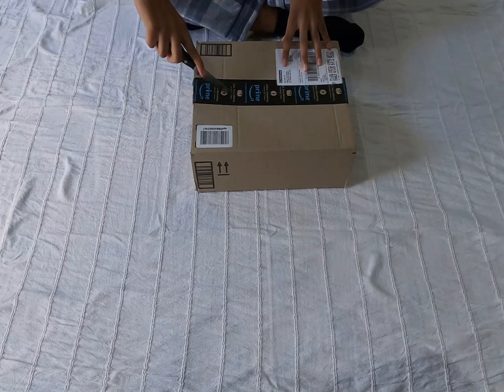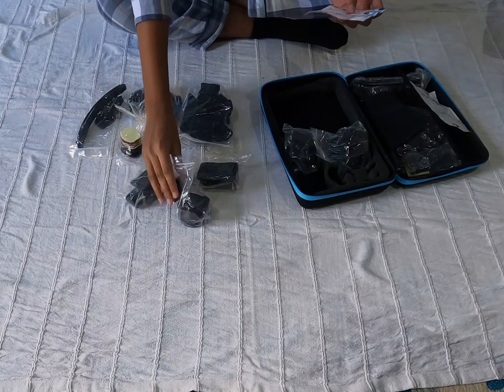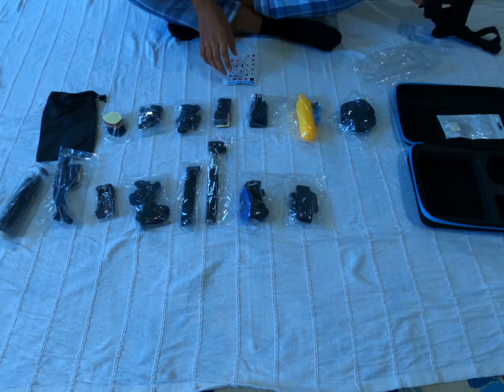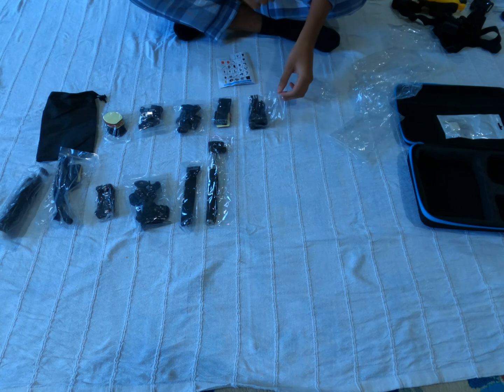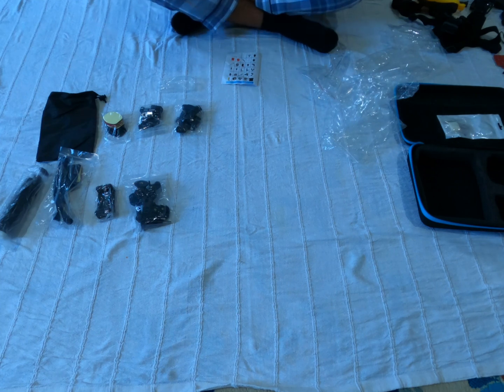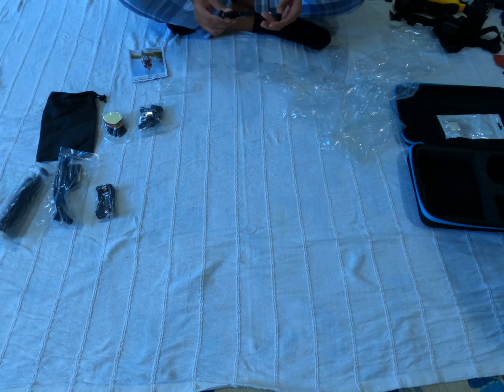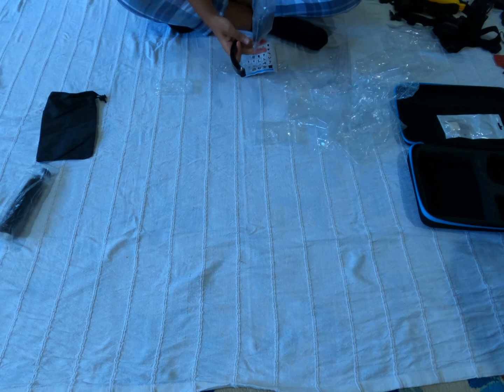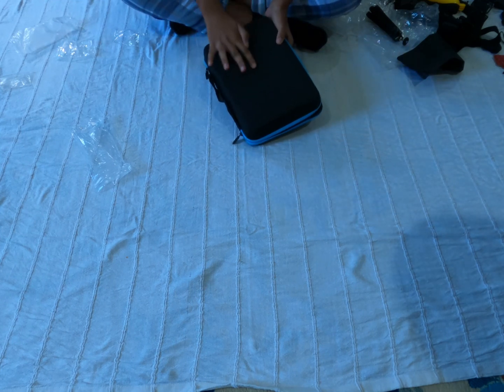Amazon Gorpo Accessory Unboxing (Artman)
A simple unboxing video of the artman gopro accessory kit off of amazon.